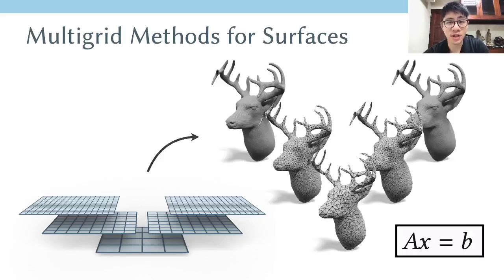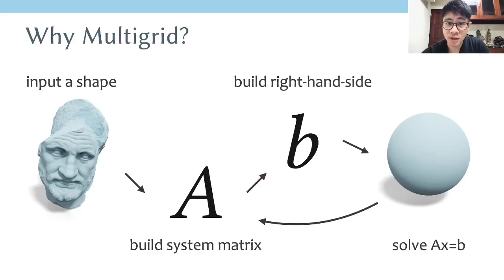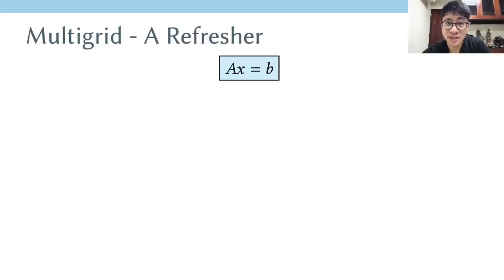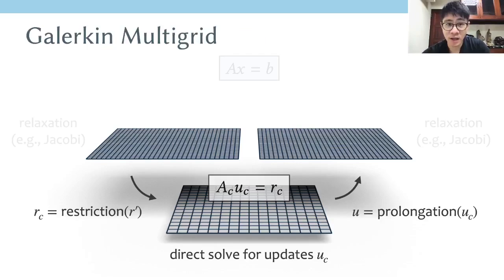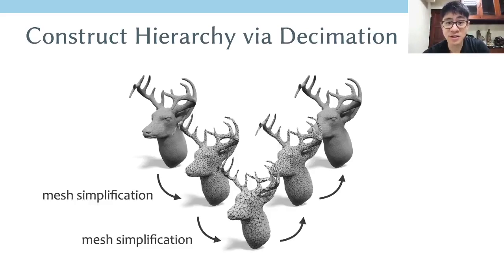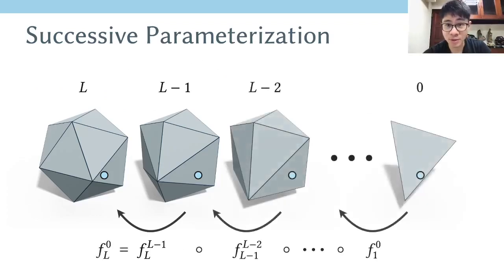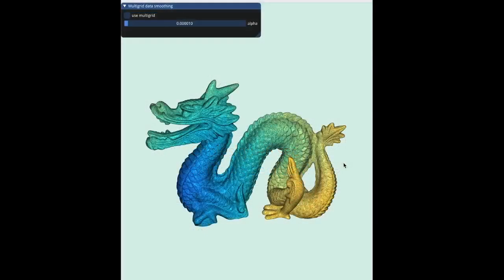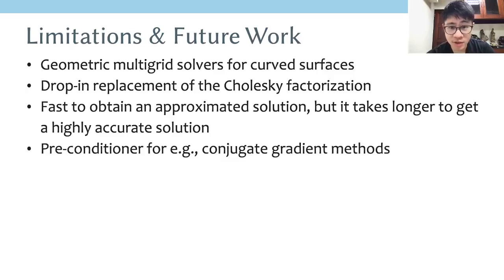Surface Multigrid via Intrinsic Prolongation (SIGGRAPH 2021)